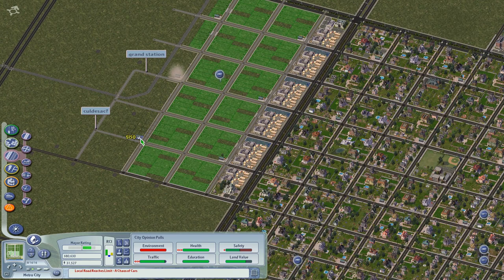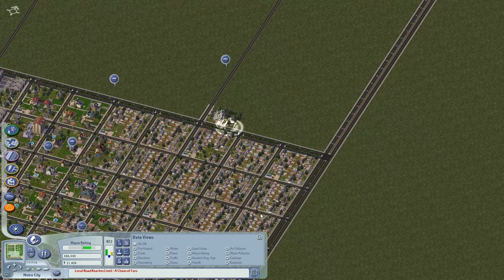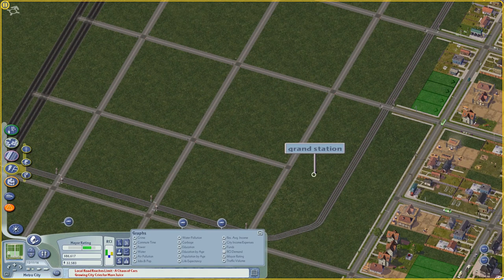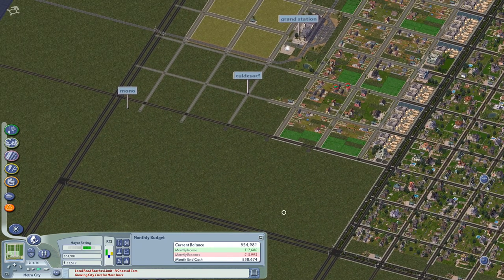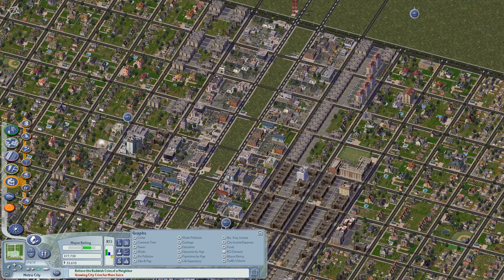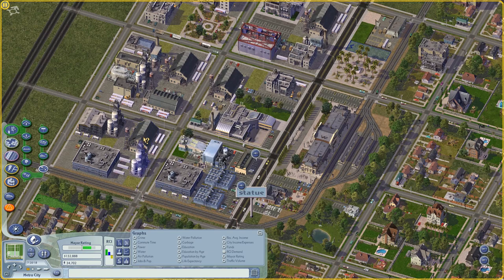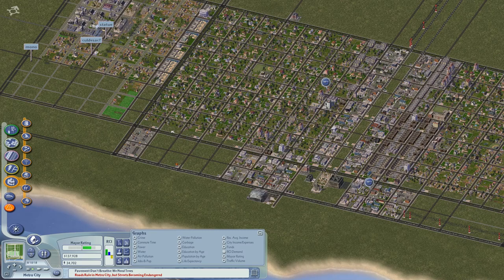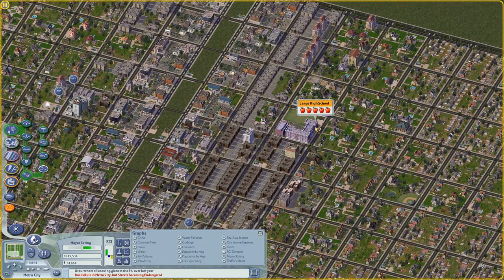Grand Central Tech Park | Let's Play SimCity 4 Again (2023) - 90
Celebrating the 20th Anniversary of SimCity 4 with a brand vanilla new series in 2023. This time, aiming to sculpt and populate the entire region, with an eye to both form and function.